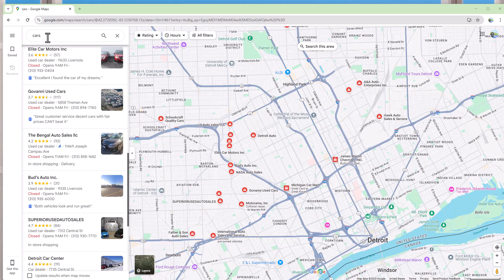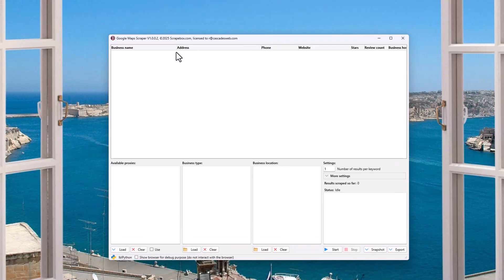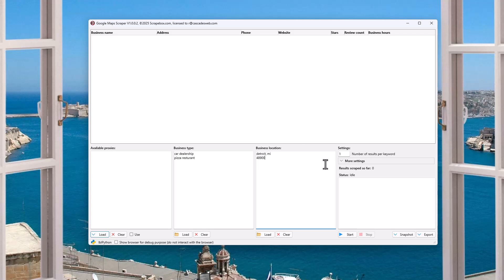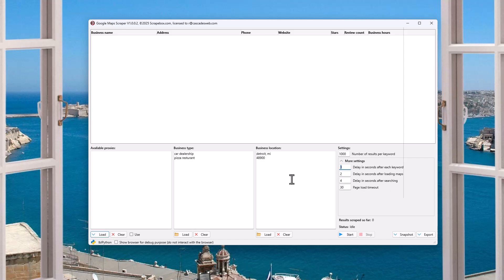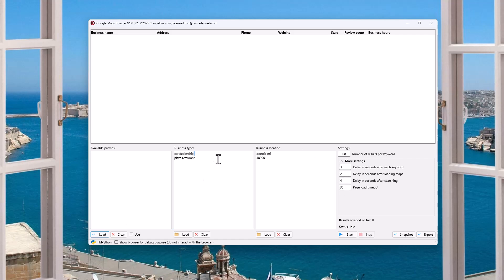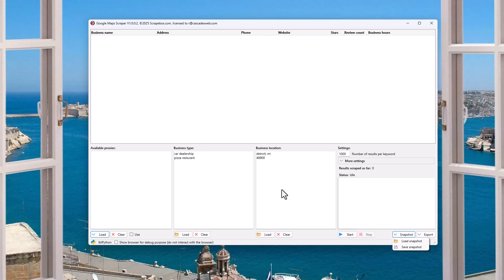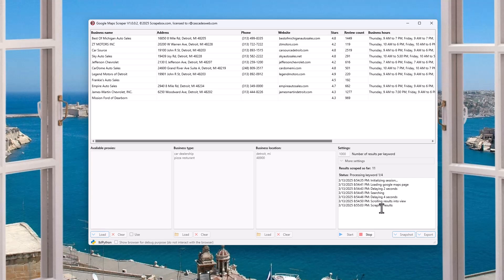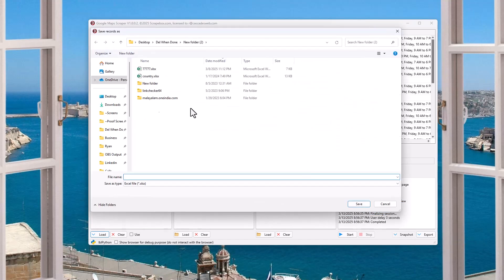Google Maps Business Data Scraper | No Chrome Extension Needed - Scrapebox Plugin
Link To Get Google Maps Scraper is located in scrapebox.  Just to to premium plugins menu  then show available plugins.

Easily scrape business data from Google Maps without needing a Chrome extension! Perfect for marketers, agencies, and local business prospecting. 🚀